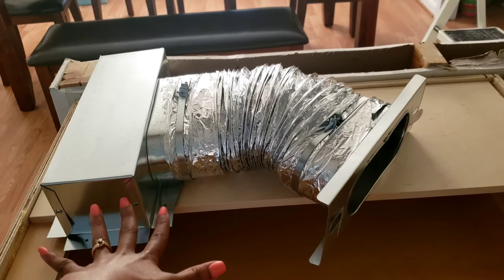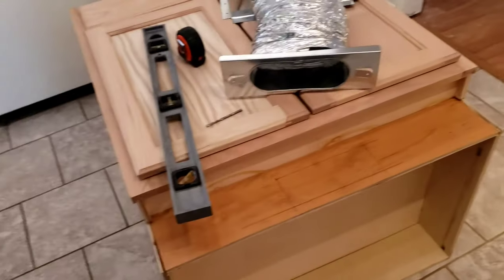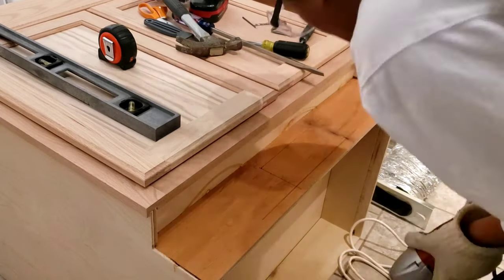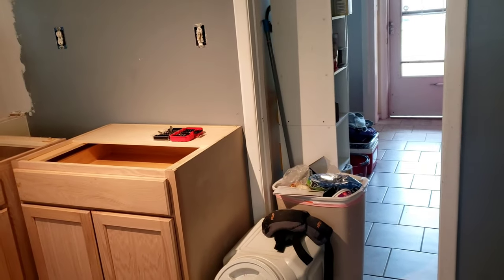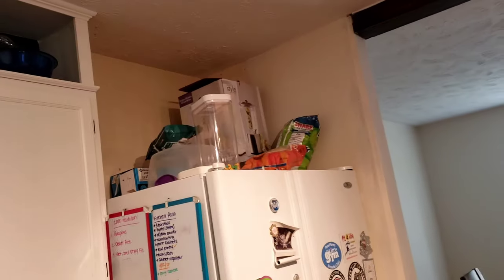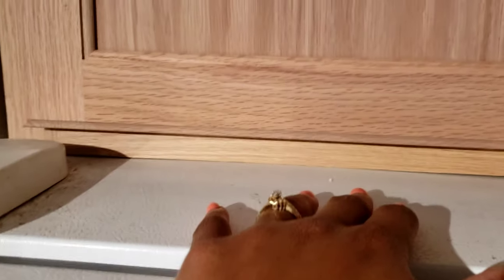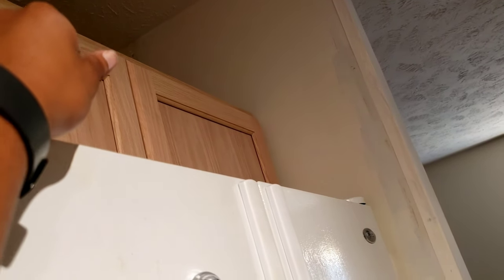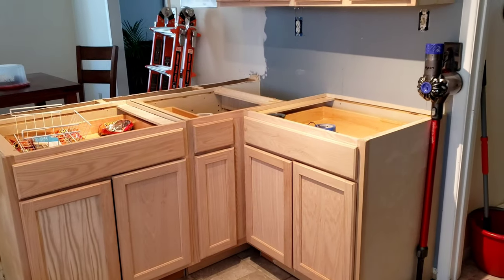DIY Cabinet & Refrigerator Enclosure| PART 2 Kitchen Remodel |PonPon Sisters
We're continuing the renovation of our kitchen, in this video we will be installing the TOE DUCTOR under one of our new cabinets, as well as creating our REFRIGERATOR ENCLOSURE & cabinet install.